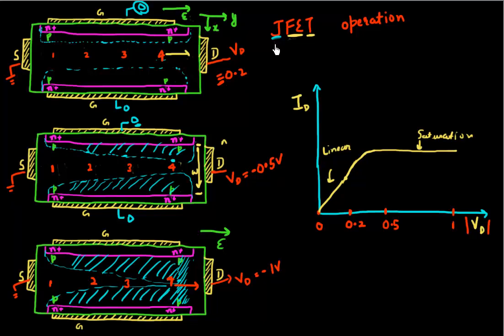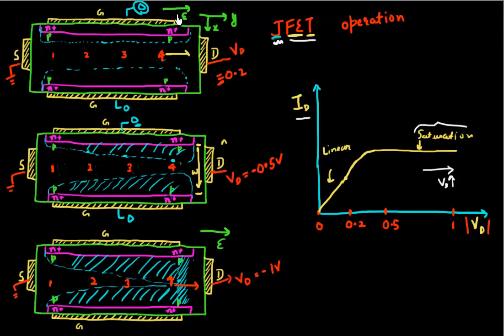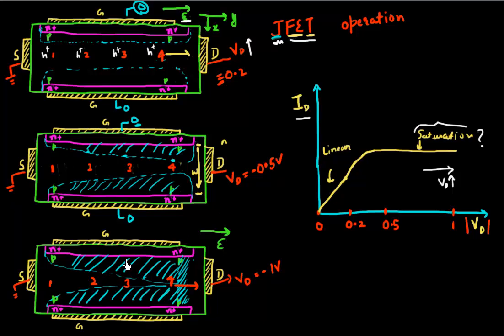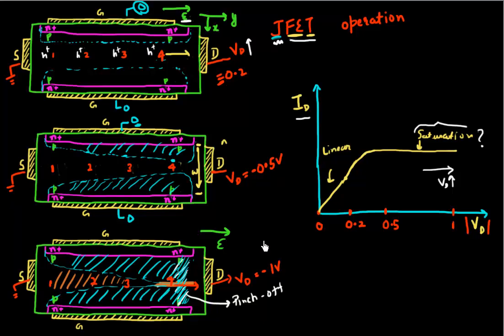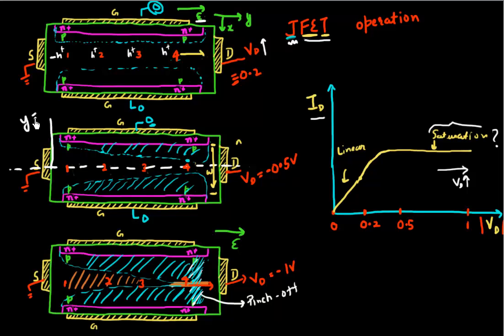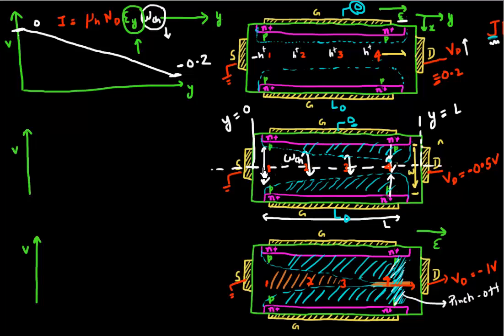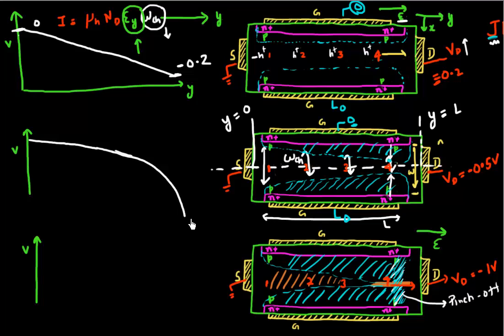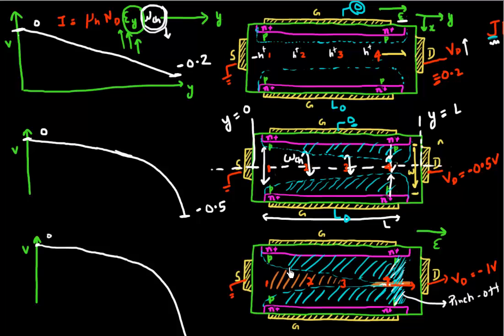Operation of Junction Field Effect Transistor: Part 2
potential profile along the channel in a junction field effect transistor